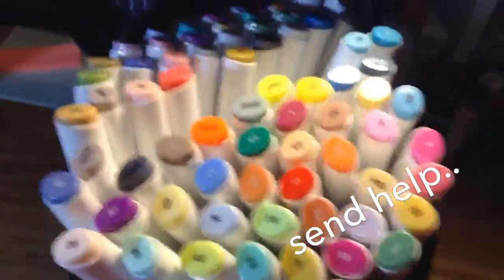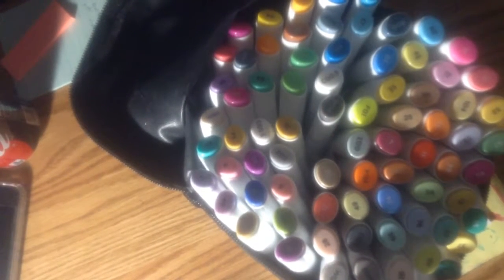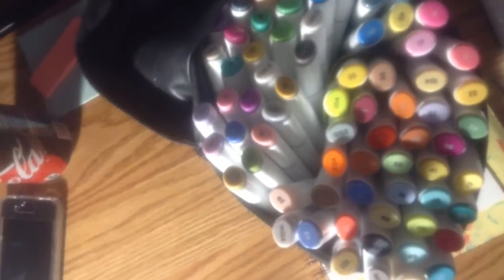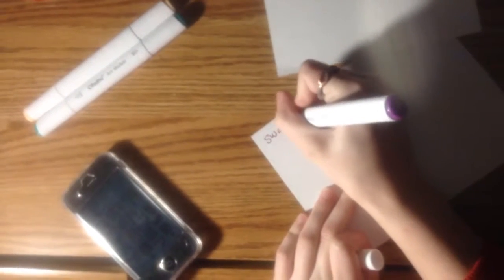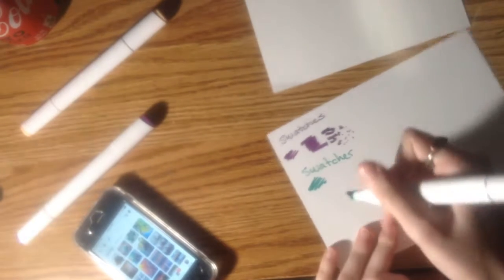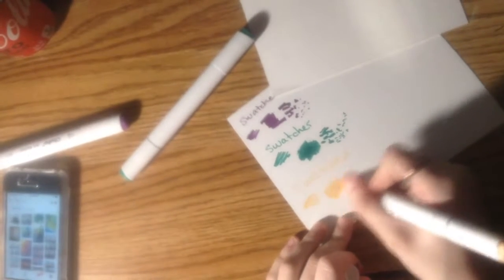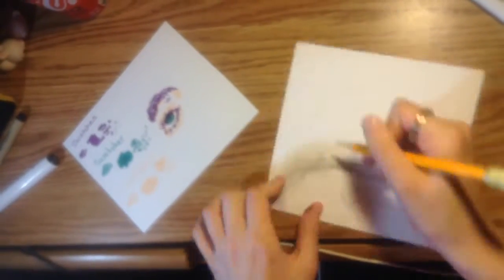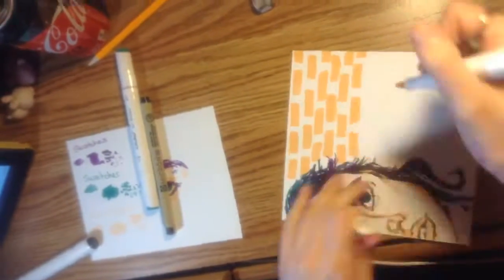3 marker challenge/Purplepelt/Birthday!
Hello! It's January 30th my birthday! Today I'll be making a drawing using three markers from the Ohuhu 80 marker set. If you want these markers go on amizon. They are alcohol based and very cheap for their quality. Enjoy the video!

 -Purplepelt 💖